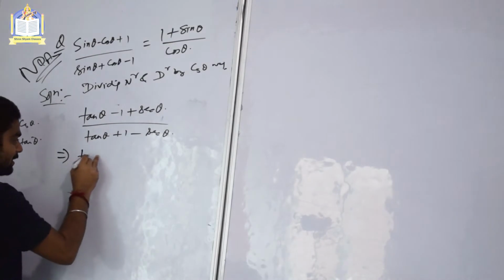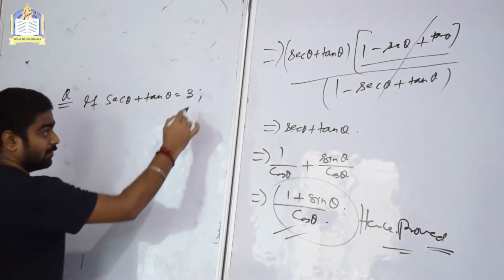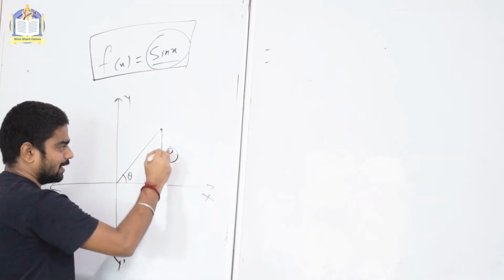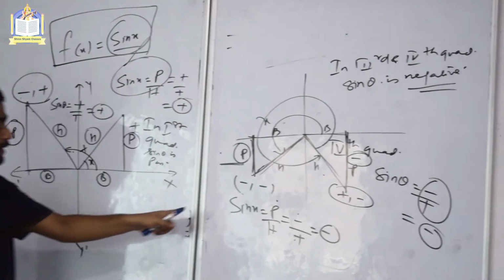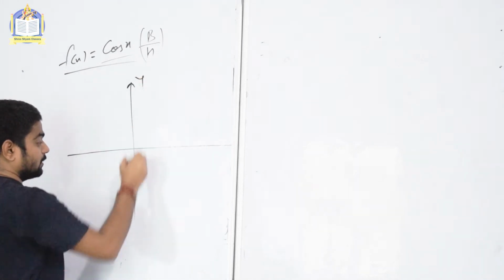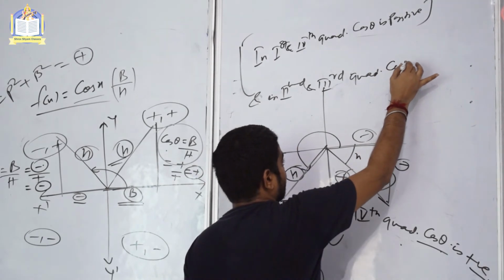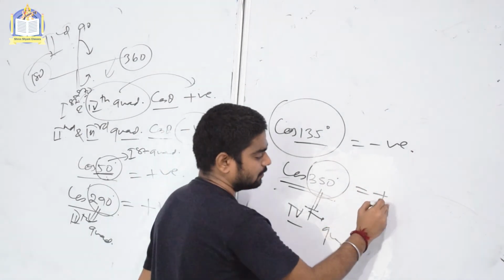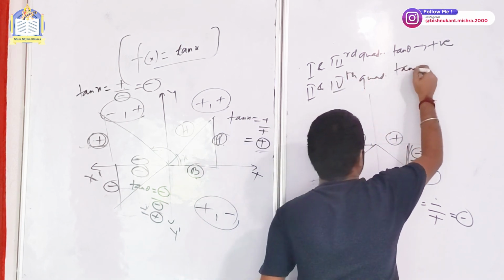Class02 | Some basic problem based on Trigonometric identities | Shree Shyam Classes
Some basic problem based on Trigonometric identities .
All questions should be answered in next upcoming classes.